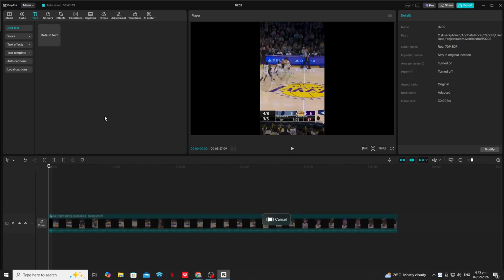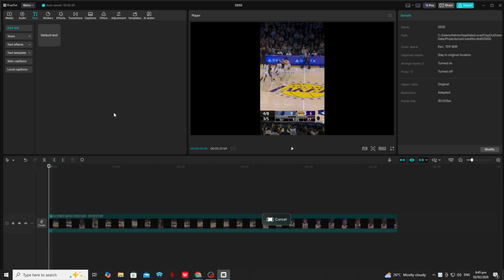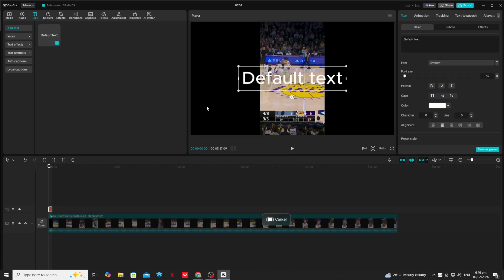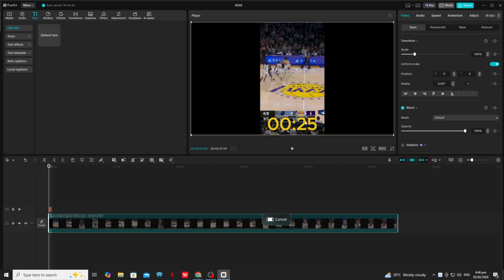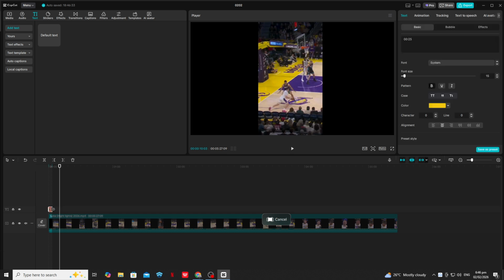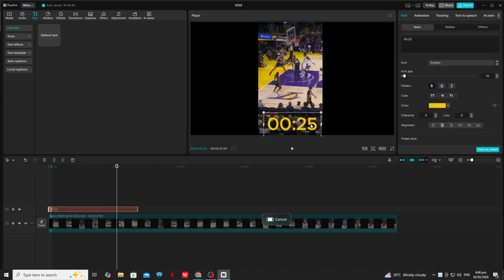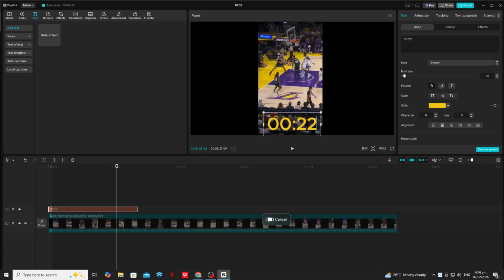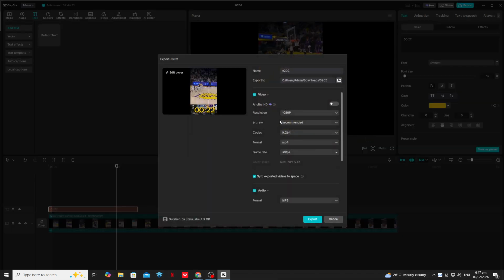How to add timer or stopwatch or timestamp on video capcut (Latest Update)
How to add timer or stopwatch or timestamp on video  capcut

In this CapCut tutorial, you’ll learn how to add a timer, stopwatch, or timestamp on video using CapCut step by step. This easy method shows how to create a countdown timer, running stopwatch, or time stamp for videos.

This tutorial works on CapCut mobile and PC and is perfect for YouTube Shorts, TikTok, Instagram Reels, vlogs, and tutorials. Follow along to improve your CapCut video editing skills with simple and useful editing tips.